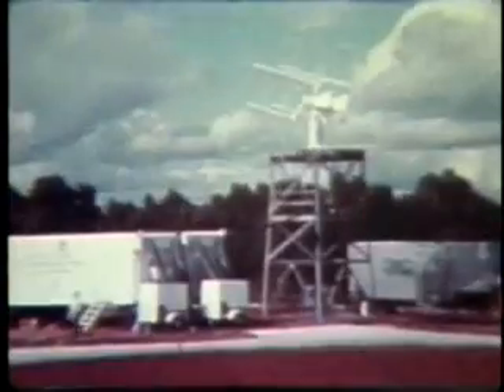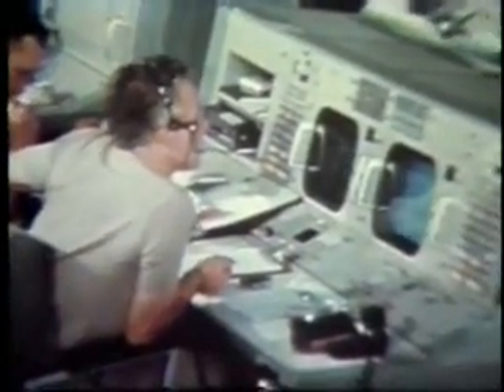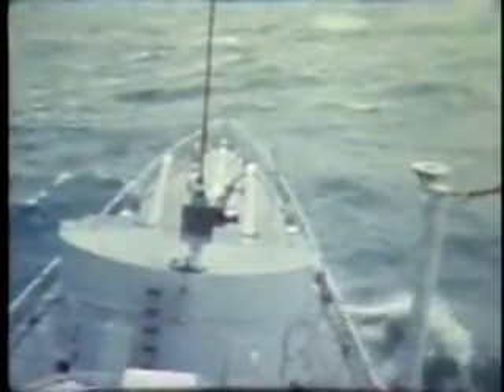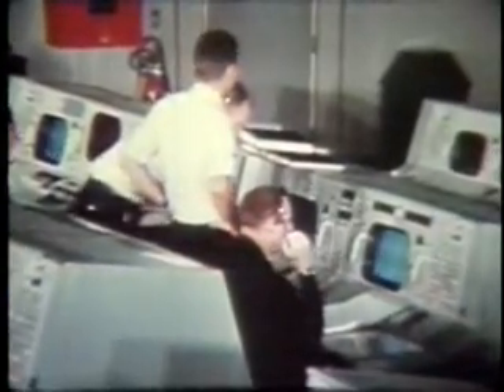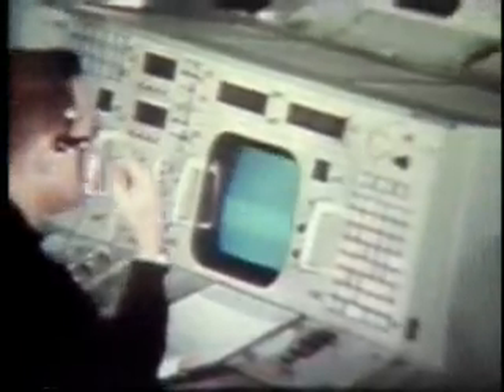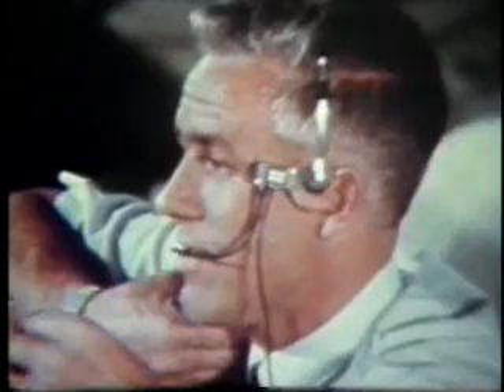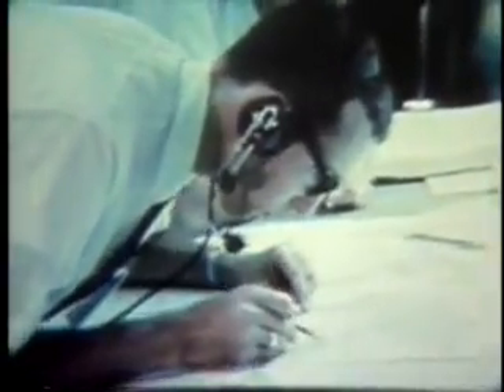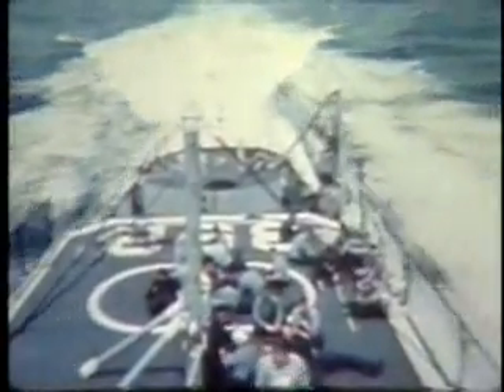Part 2: Gemini 8 "This Is Houston Flight" - NASA Spaceflight History Video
- Gemini 8 (NASA Code: GT-8); Launch Date: March 16, 1966; Launch Time: 11:41:02 a.m. EST; Launch Site: Launch Complex 19; Launch Vehicle: Gemini-Titan II GLV-8 (GT-8)

NASA history documentary: Gemini 8 "This Is Houston Flight"

Gemini 8 marked the first successful dual launch and docking with the Gemini Agena Target Vehicle (GATV), completing the world's first on-orbit docking of two spacecraft. The mission was originally scheduled for three days, but was aborted on the first day in space.

The Gemini 8 GATV was launched as the second stage of an Atlas-Agena rocket at 10:00 a.m. EST on March 16, 1966 from Cape Canaveral Launch Complex 14. The GATV launch occurred about 101 minutes prior to the launch of the manned Gemini 8 spacecraft.

Docking of the Gemini 8 spacecraft and the GATV was successfully completed at a mission elapsed time of 6 hours, 33 minutes. This marked the first time a docking was achieved in space.

Just 27 minutes after the docking was achieved, a problem surfaced that resulted in an abort of the mission. A short-circuit occurred in the Orbital Attitude Maneuvering System (OAMS) which caused fuel to be depleted through the capsule's #8 thruster.

Just seconds after the malfunction, the mated spacecraft began spinning rapidly as a result of the pressure being released through the faulty thruster. Astronaut Armstrong was able to temporarily correct the problem by sequentially firing the OAMS thrusters, but the spinning always resumed.

Mission managers on the ground and the astronauts themselves assumed that the problem was with the GATV, so an undocking was promptly ordered and carried out. However, the Gemini 8 spacecraft began to spin even faster after undocking, achieving a maximum rate of one revolution per second.

In a rule-breaking move, Armstrong manually disabled the OAMS thrusters and activated the re-entry control system (RCS) thrusters to stabilize the spacecraft. With hand controllers aboard the spacecraft now functioning properly, correct motion of the capsule was restored.

However, this process used up so much RCS fuel that the remainder of the mission was called off. The Gemini 8 capsule returned to Earth safely in a designated emergency splashdown area in the Pacific Ocean.